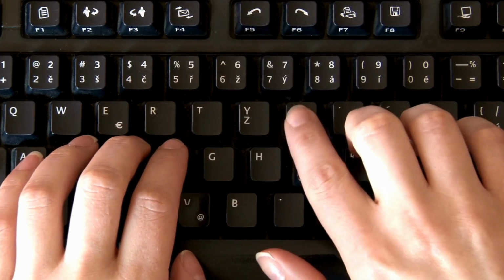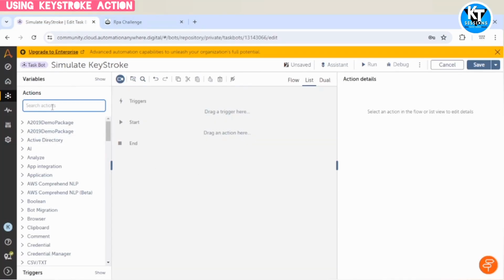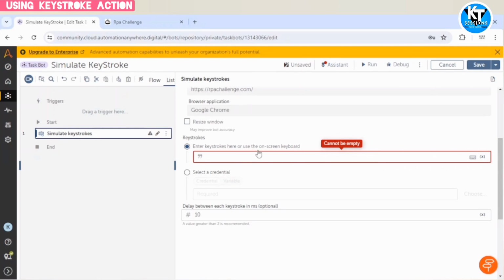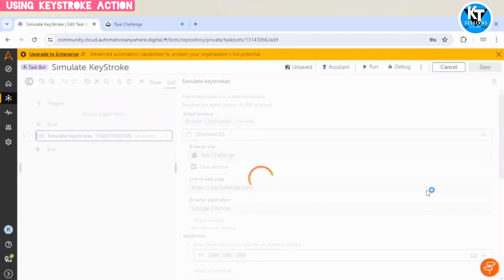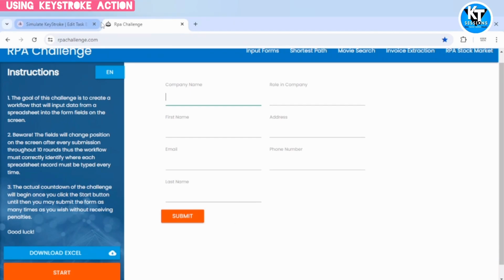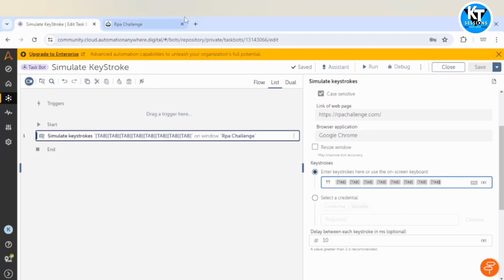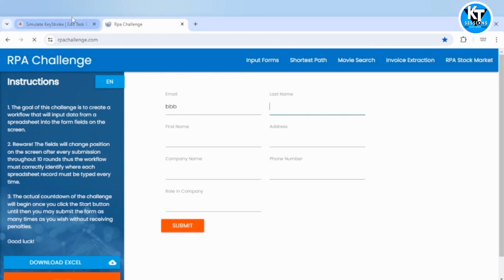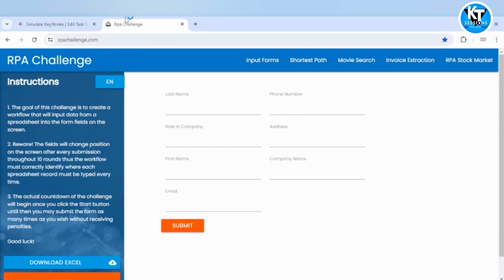Simulate Keystrokes in Automation Anywhere A360 | A360 Tutorials | KT Sessions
Simulate Keystrokes in Automation Anywhere A360: Master the Art of Keyboard Automation

Learn how to automate repetitive tasks and interact with applications seamlessly using the Simulate Keystrokes package in Automation Anywhere A360. This video tutorial covers everything from basic keystrokes to advanced techniques, including:

Understanding the Simulate Keystrokes action

Specifying target windows and applications

Sending key combinations and special characters

Handling delays and timing

Best practices for reliable keystroke simulation

Whether you're a beginner or an experienced RPA developer, this video will equip you with the skills to effectively use Simulate Keystrokes to enhance your automation projects.